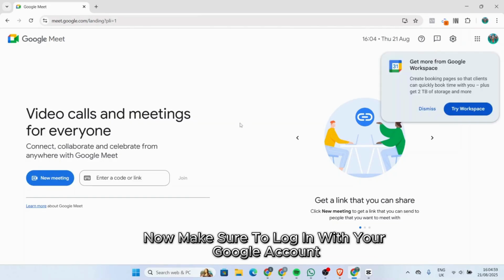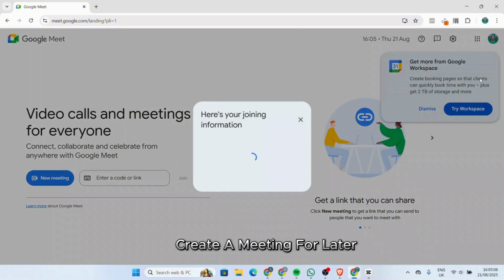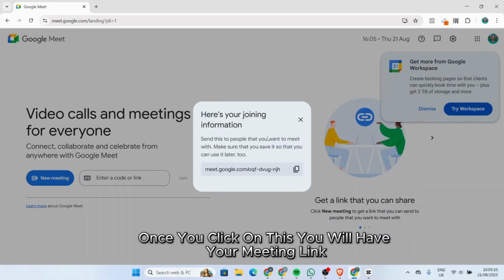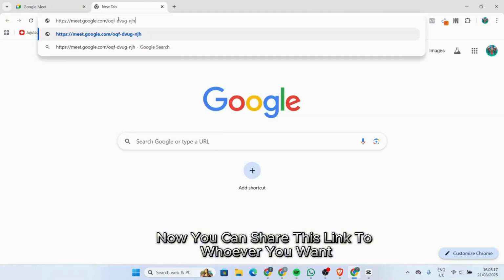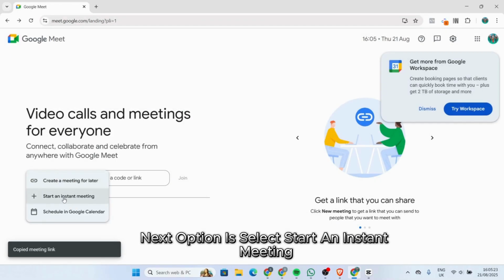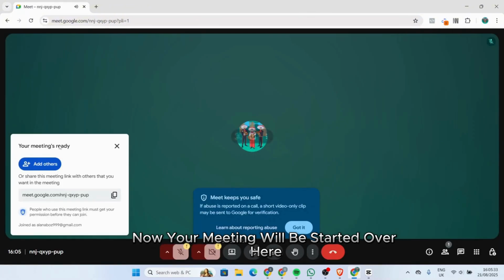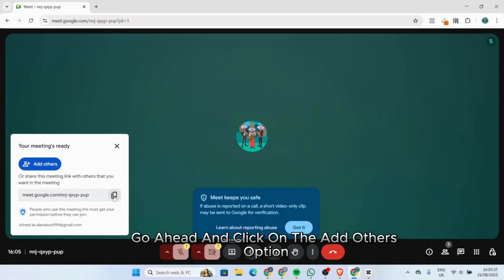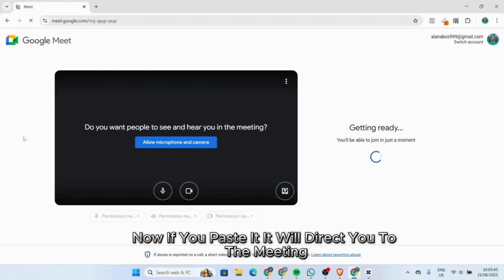How to Make a Google Meet Link on Mobile & Desktop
Want to start a Google Meet instantly? In this 2025 tutorial, learn how to create a Google Meet link for your meetings on desktop or mobile. Perfect for online classes, work meetings, and team calls.

00:00 - intro:
00:10 - Step-by-Step Guide to Generate a Meet Link

Follow these steps to create a Google Meet link:

Open Google Meet app or go to meet.google.com

Tap New Meeting → Get a Meeting Link

Set meeting options like host controls and participant permissions

Join the meeting via the link at the scheduled time